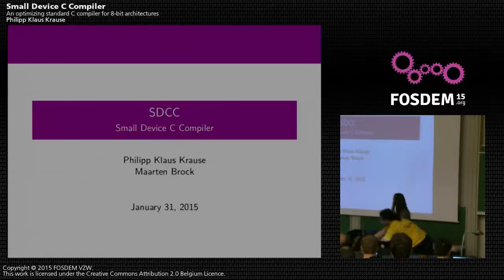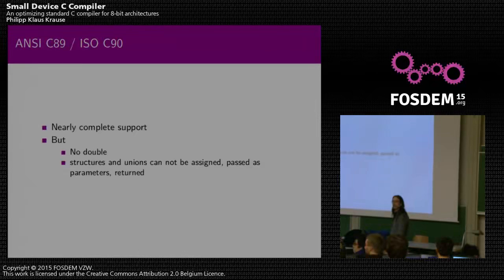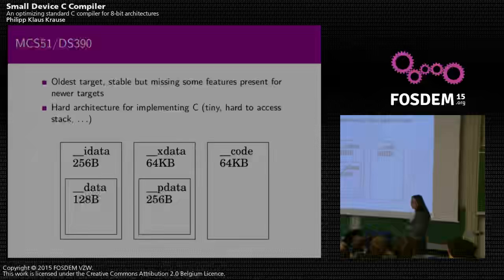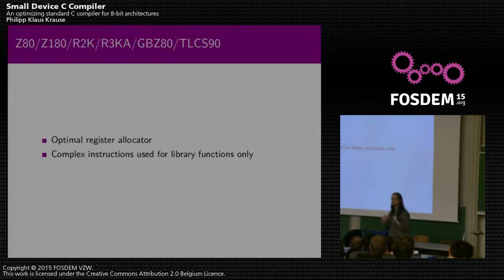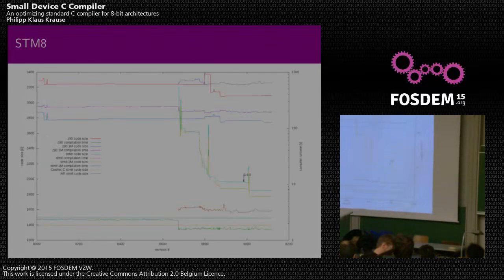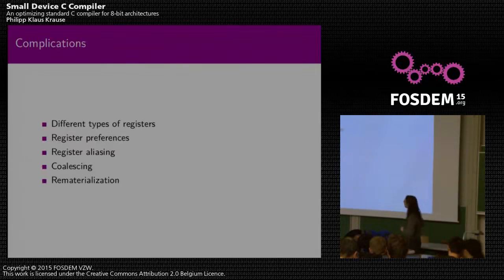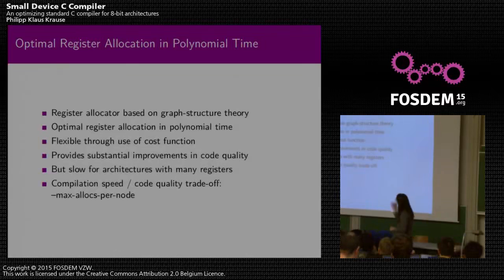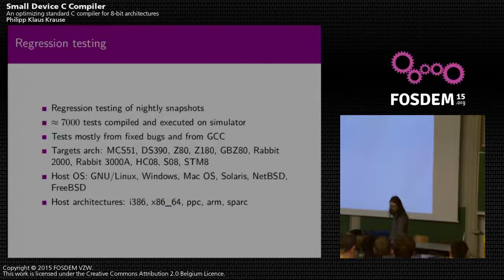Embedded 8Bit Compiler